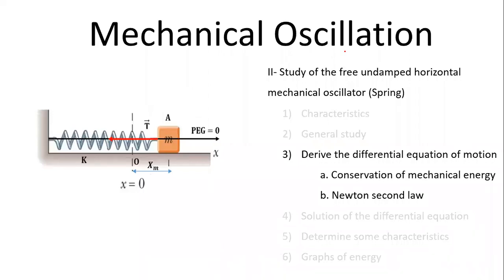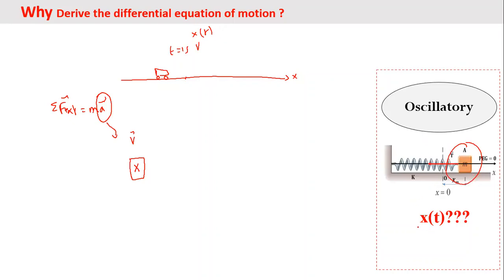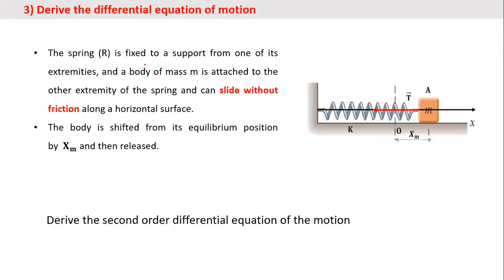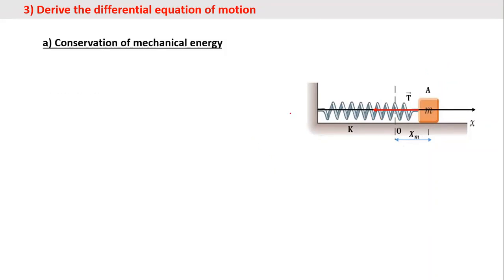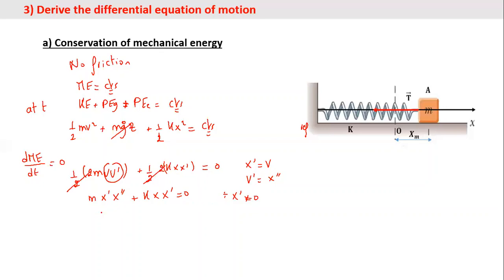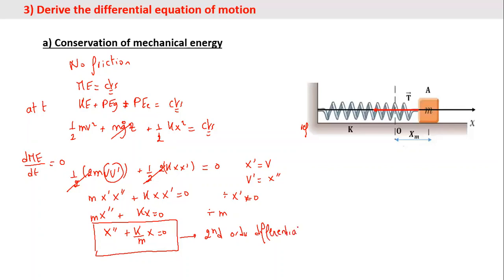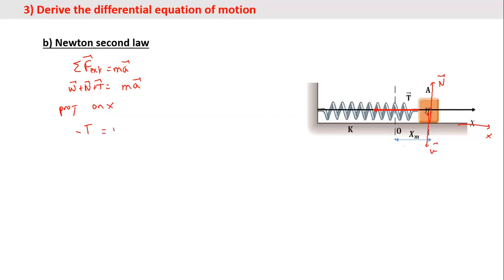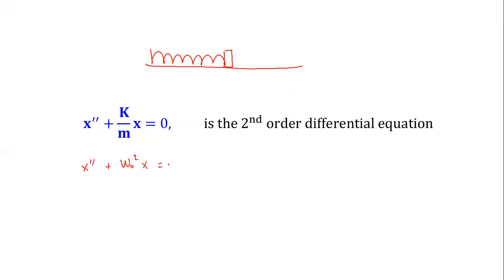II- 3) Differential equation of HORIZONTAL spring pendulum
Grade  12
Chapter: Mechanical oscillation

II- Study of the free undamped horizontal mechanical oscillator
    3) Differential equation of HORIZONTAL spring pendulum
         - By conservation of mechanical energy
         - By Newton second law